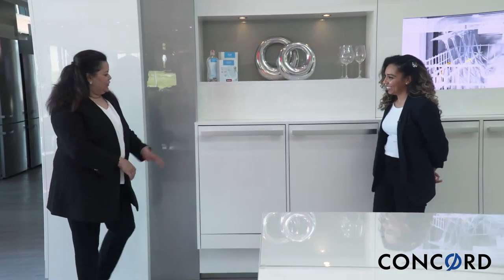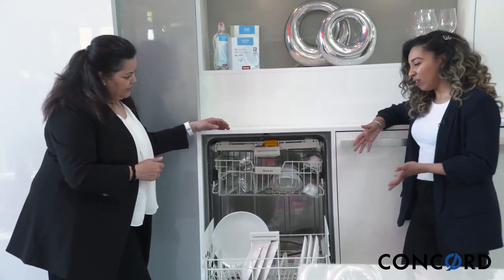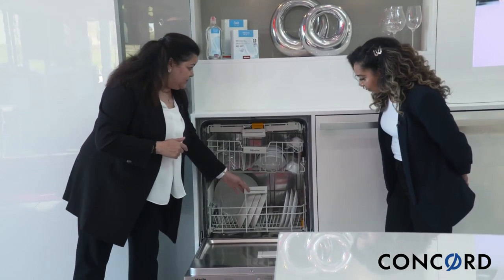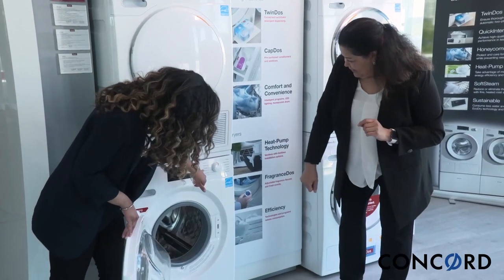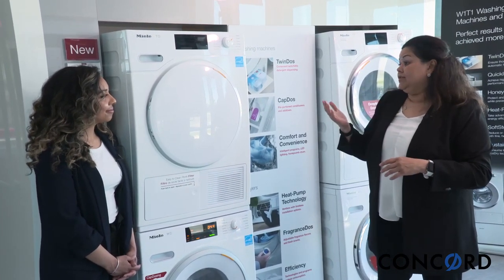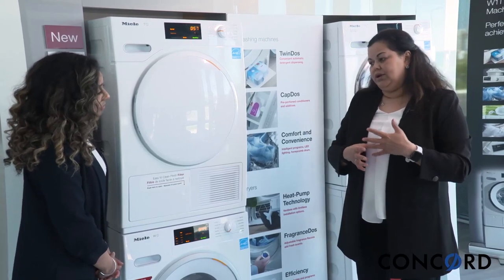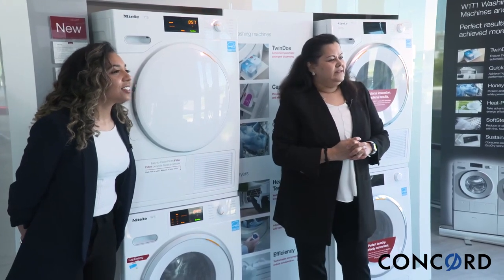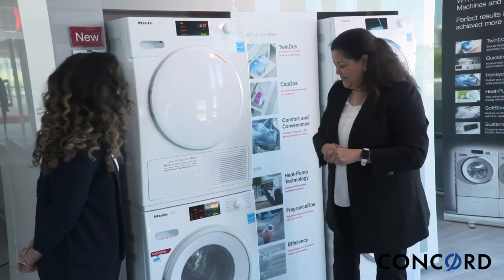Miele X Concord: Sustainable Cleaning without Compromise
Learn about how the Miele dishwasher and laundry set in our Concord suites will deliver the best results for both your favourite dish set and special clothing.